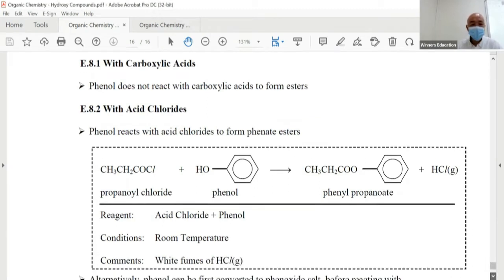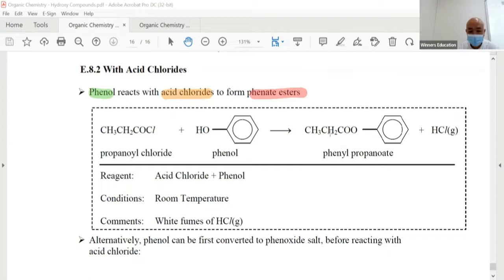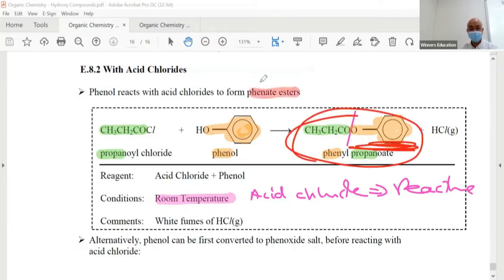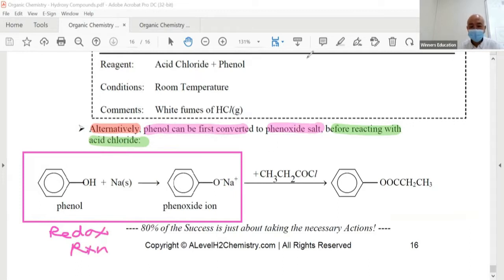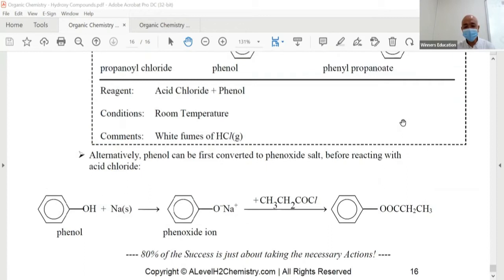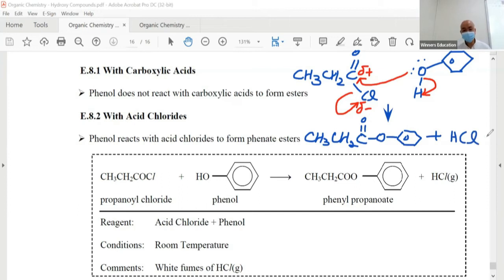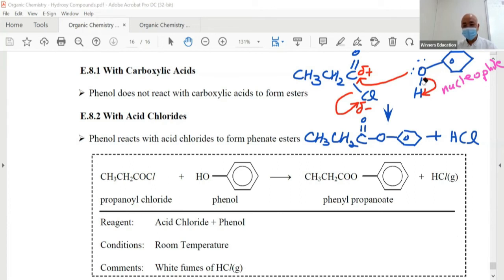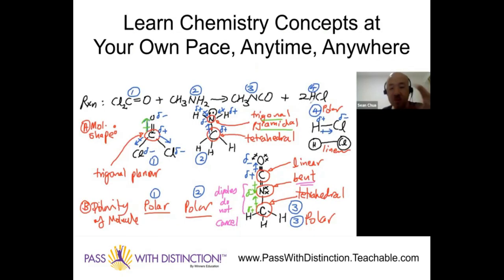A-Level H2 Chemistry: Esterification of Phenols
Phenol does not react with carboxylic acids to form esters. However, phenol does react with acid chlorides to form phenate esters. Are you aware of it? This key Chemistry concept is commonly being tested in advanced Chemistry syllabus such as the Cambridge GCE A-Level H2 Chemistry examinations (and equivalents).

In this video, Mr Sean Chua, Chemistry Specialist of more than 20 years of teaching experience, shares in his regular JC2 H2 Chemistry Tuition Classes on everything you need to know about esterification involving phenols.